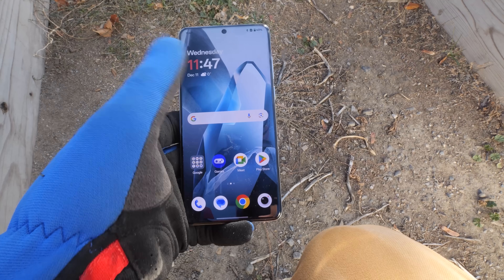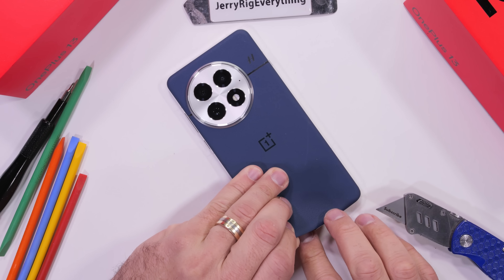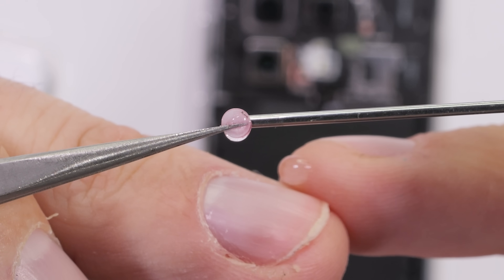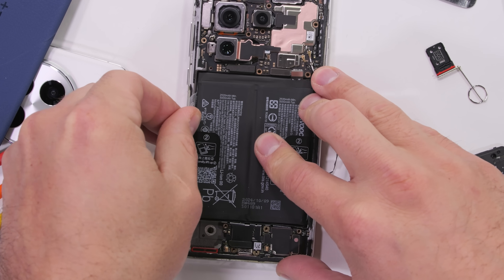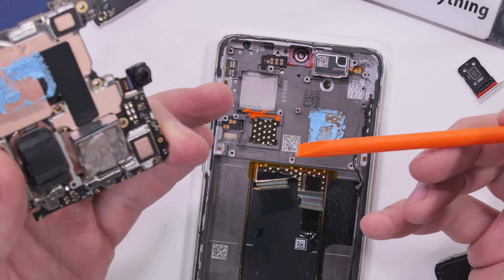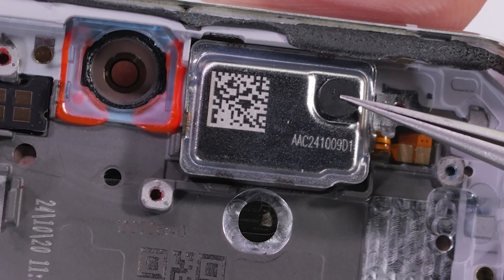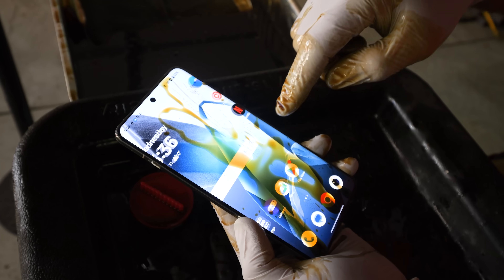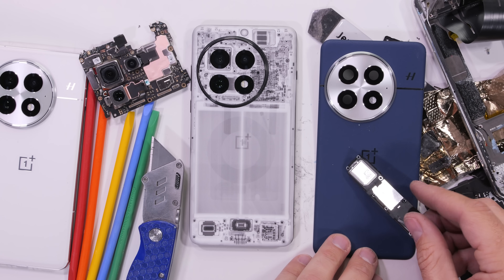The OnePlus 13's Double Decker cooling system - TEARDOWN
The OnePlus 13 has a new dual chamber vapor cooling system - and today we are going to see it for ourselves! OnePlus has made some epic smartphones in the past. Dabbling in folding phones, tablets, and flagship killing smartphones. Today OnePlus is debuting the OnePlus 13 which is surprisingly durable. The OnePlus 13 survives a 20ft drop off my barn - dousing in motor oil, 30 minutes in steamy dishwasher, and finally - a complete and 100% teardown from JerryRigEverything.